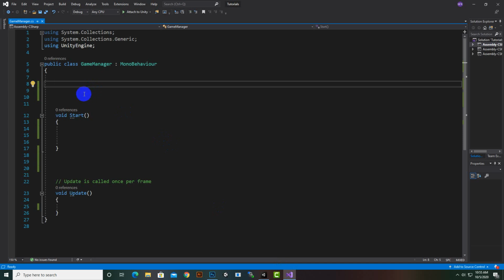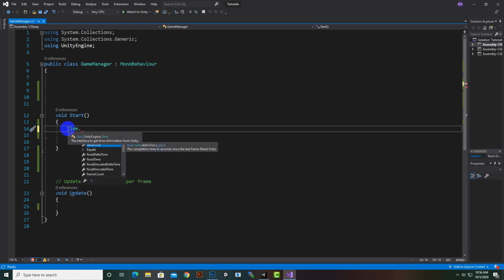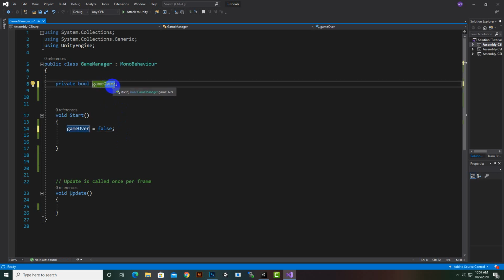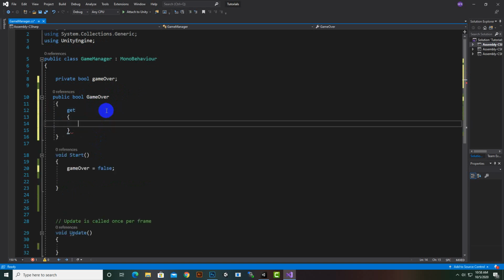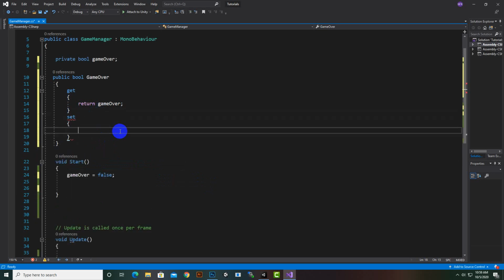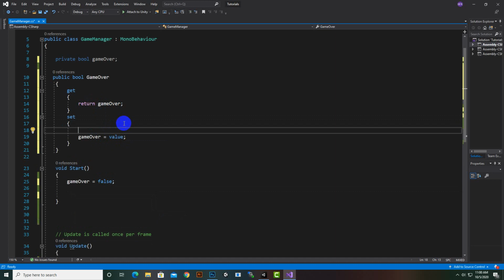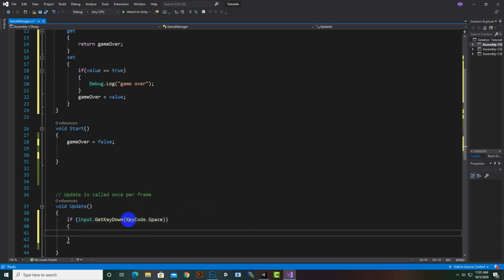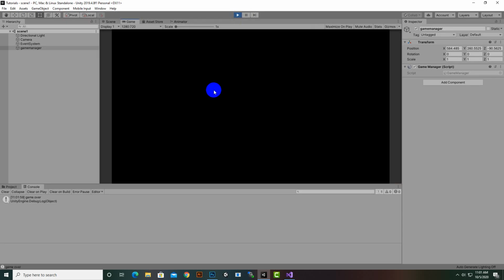Properties In C# Unity